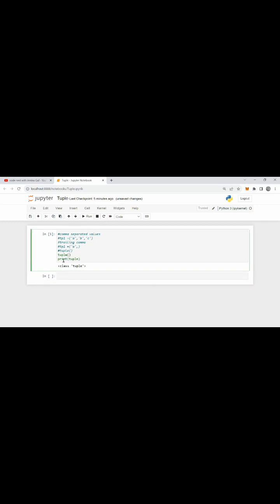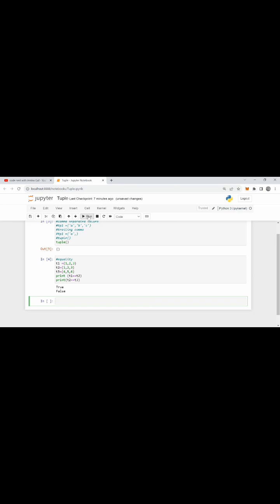learn python in easy way/lecture